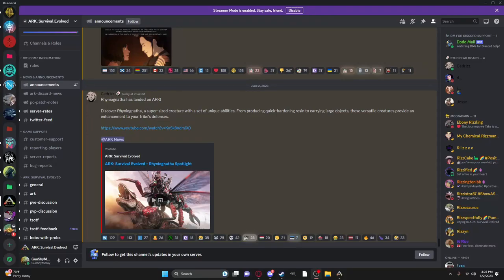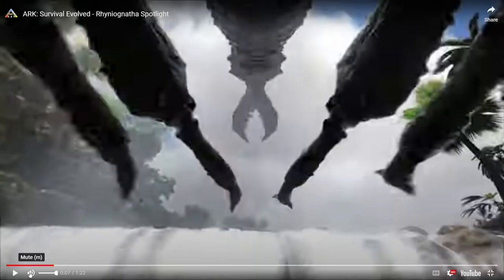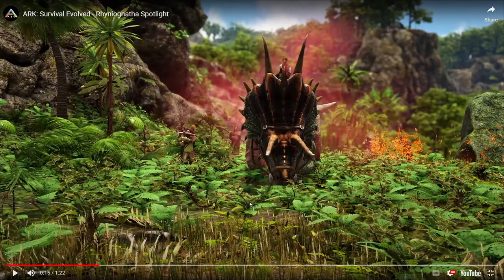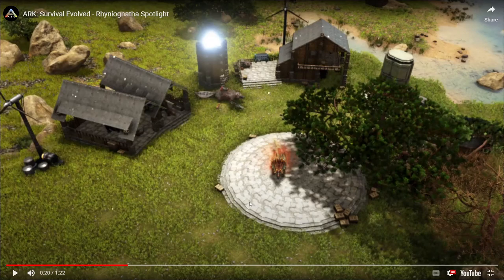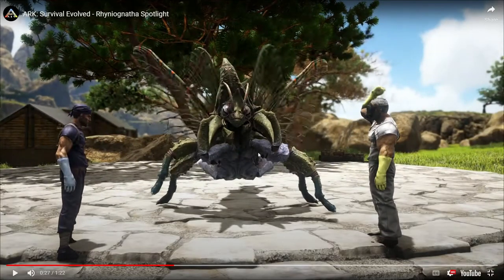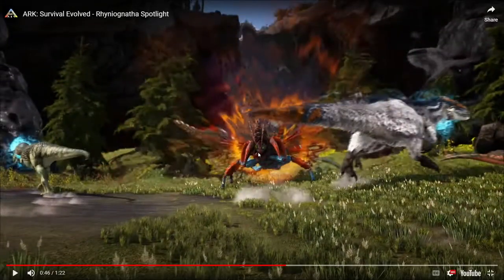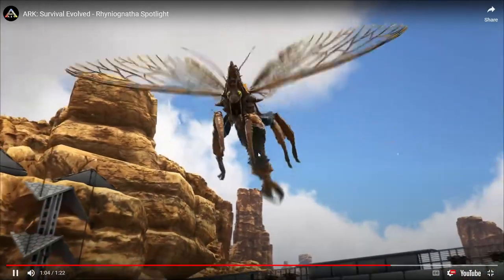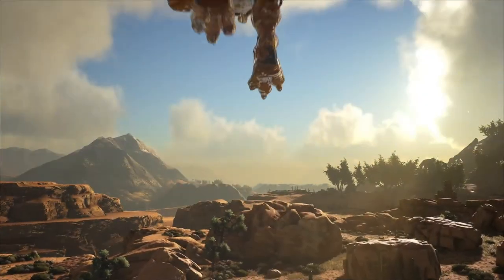Rhyniognatha spotlight first look - Ark Survival Evolved